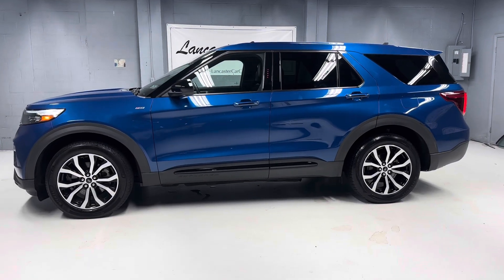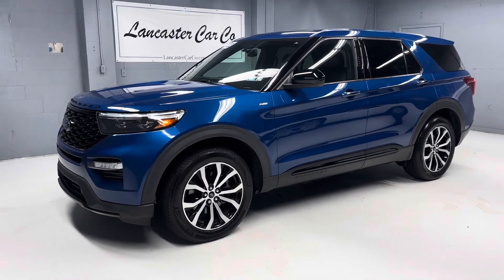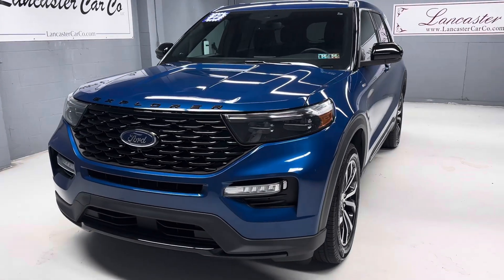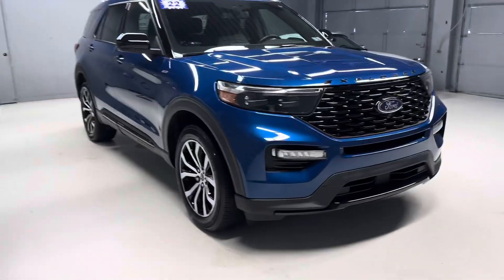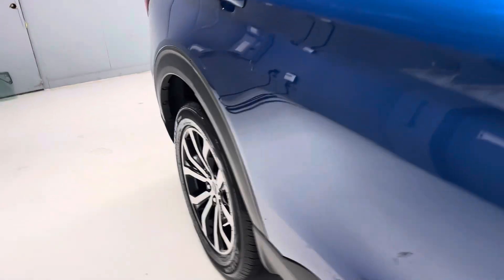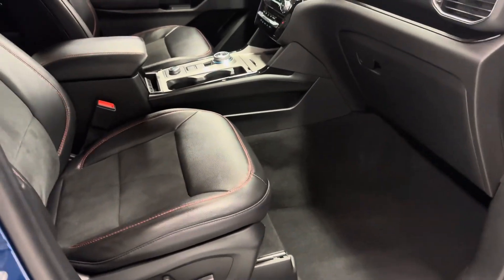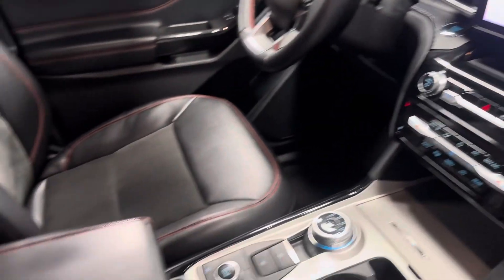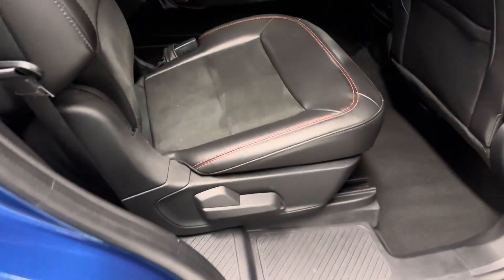*sold*Pennsylvania 1-owner 2022 Ford Explorer ST-Line 4x4 with only 25,192 miles!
Loaded with options and still under Ford's bumper to bumper factory warranty!